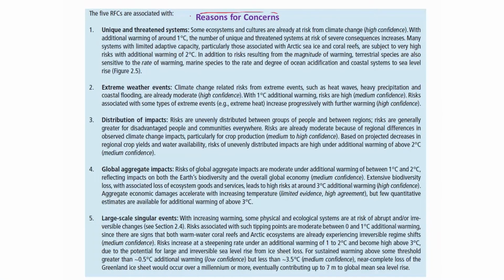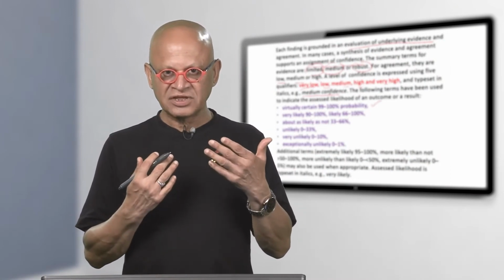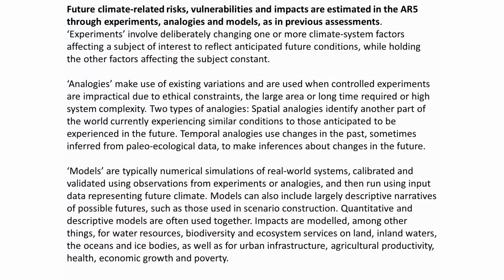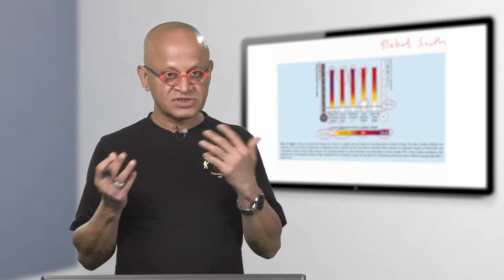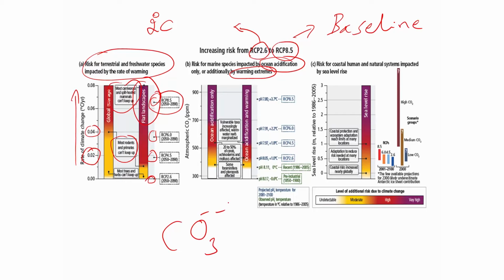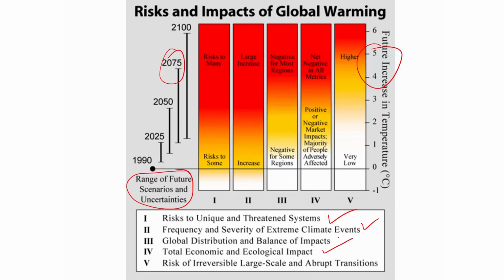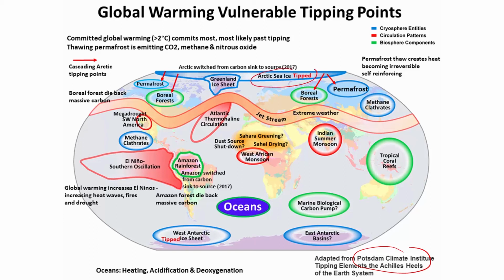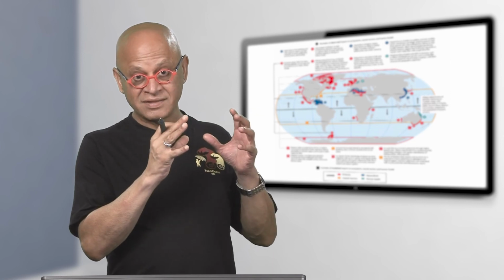L25 Future Projections of Climate Change